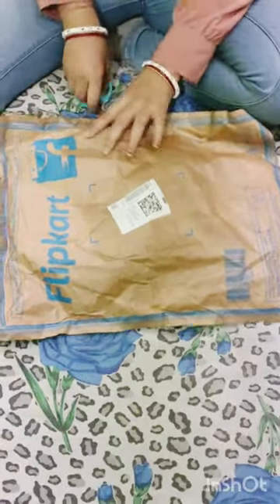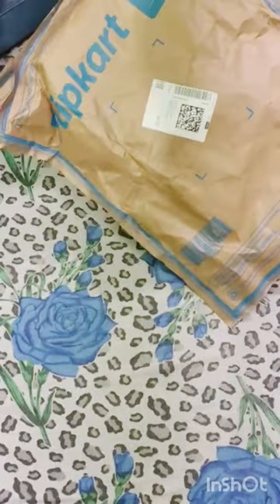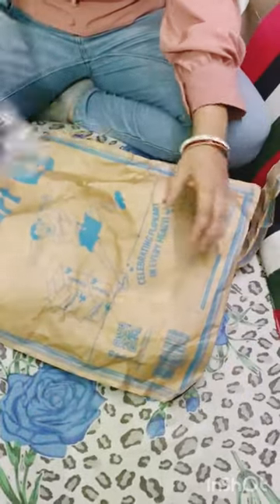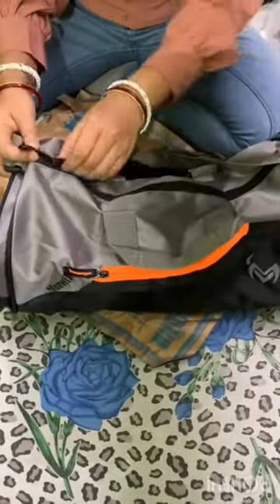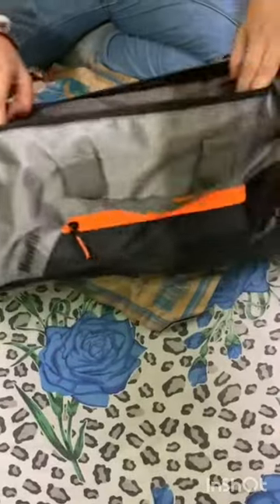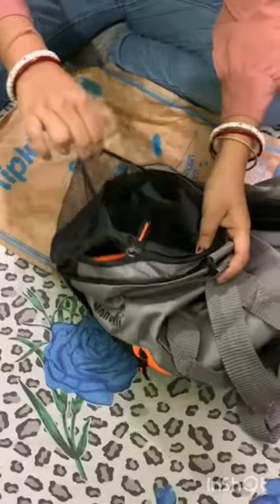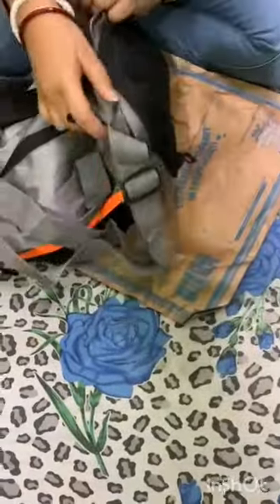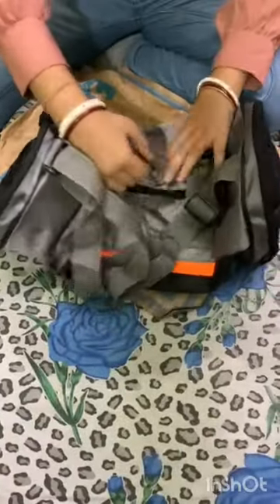ll Best Gym Bag ll Flipkart Bag Review ll Under 300 Bag ll Flipkart Best Seller bag ll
Best Flipkart Best Gym Bag for women and Man.Its budget friendly rs300 so if you are gyz plant for bag then it's such a nice idea.
ll How to order the Best Gym Bag ll
ll Men best Flipkart Gym bag ll
ll Under 500 Gym Bag ll
ll Best hual Bag ll
ll Flipkart Gym bag review ll